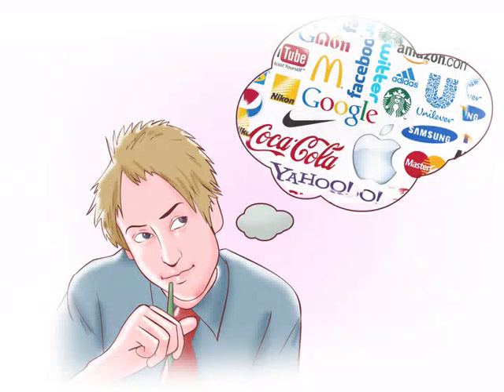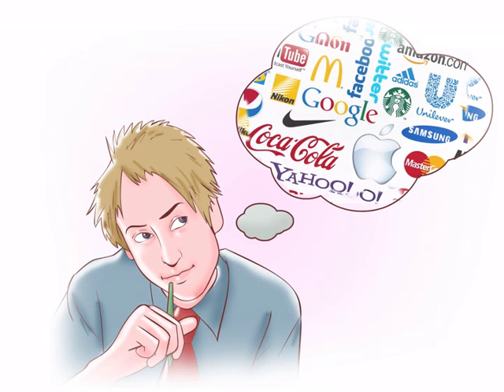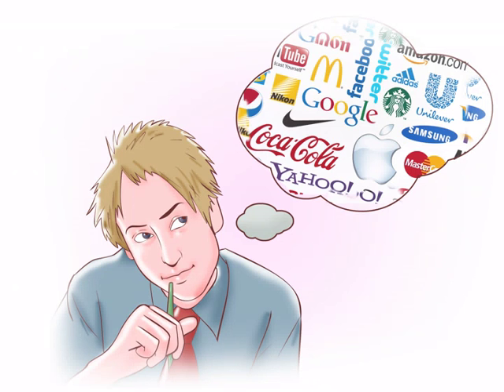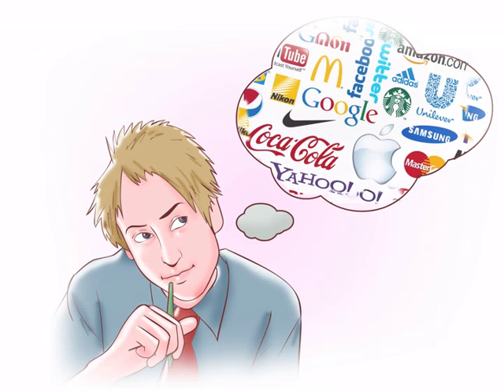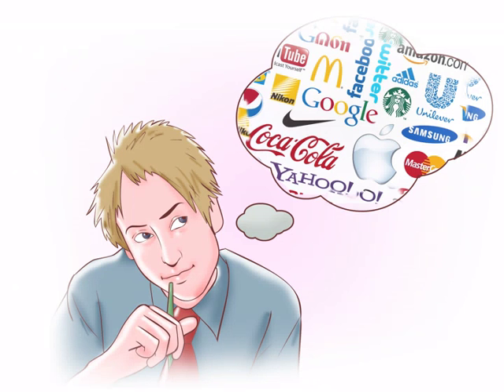How to Trademark a Name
A trademark is a symbol, word, or phrase that represents a product or a service. If someone else tries to use it, you have the right to take legal action to protect it. In order to obtain a trademark, you must come up with a unique mark that isnt already in use, then file an application and pay the filing fee. If your application is approved, youll be free to use your trademark in commerce.

Image Attributions

Image:  Trademark-a-Name-Step-1  |    By:Wikiphoto0

Image:  Trademark-a-Name-Step-2-Version-2  |    By:Wikiphoto0

Image:  Trademark-a-Name-Step-3-Version-2  |    By:Wikiphoto0

Image:  Trademark-a-Name-Step-4-Version-2  |    By:Wikiphoto0

Image:  Trademark-a-Name-Step-5-Version-2  |    By:Wikiphoto0